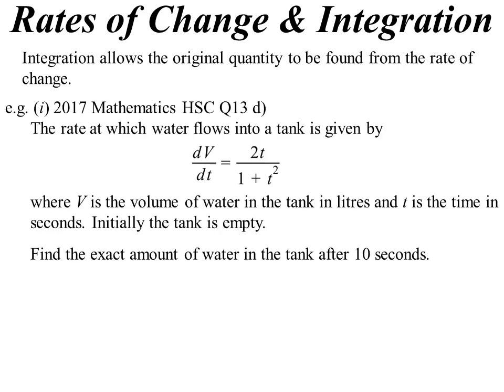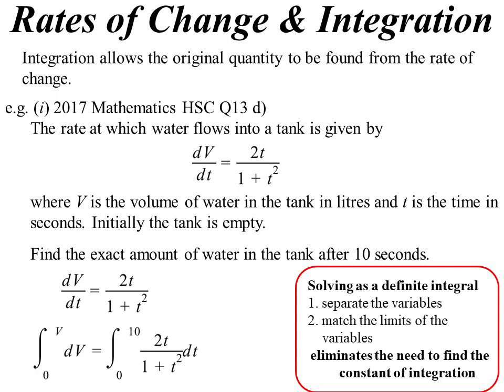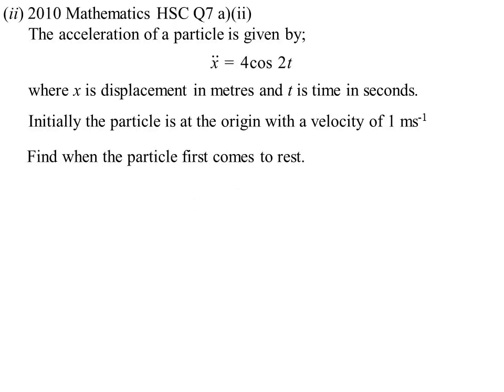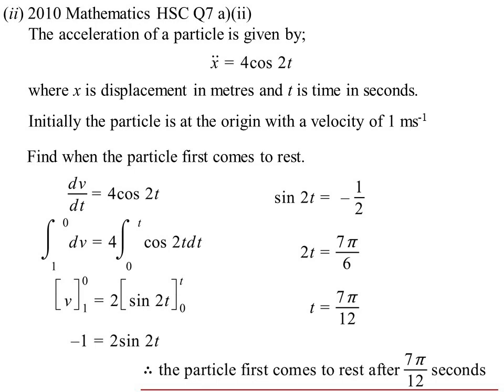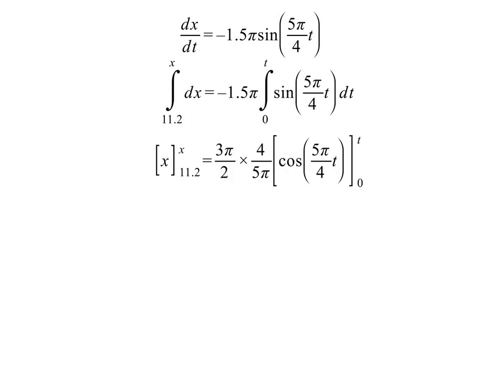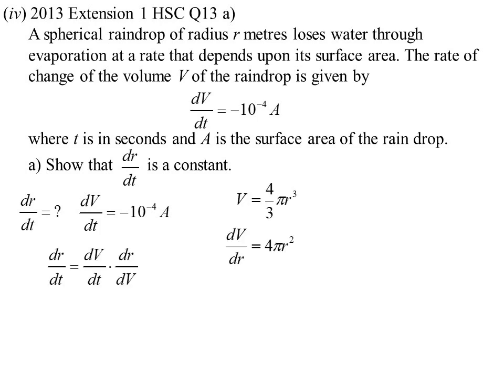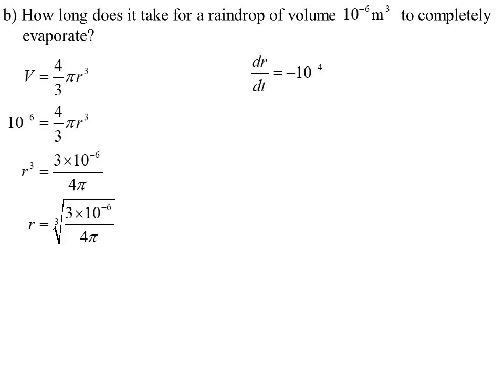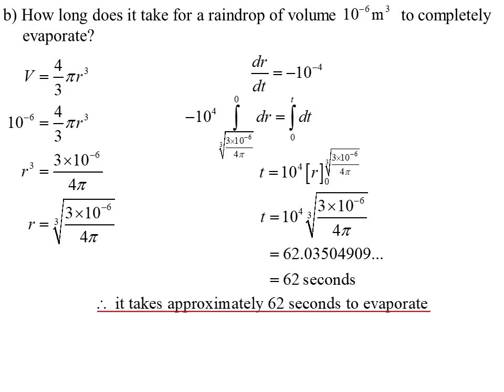12X1 T11 06 rates of change & integration 2024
Using the rate of change to find an expression for the original quantity